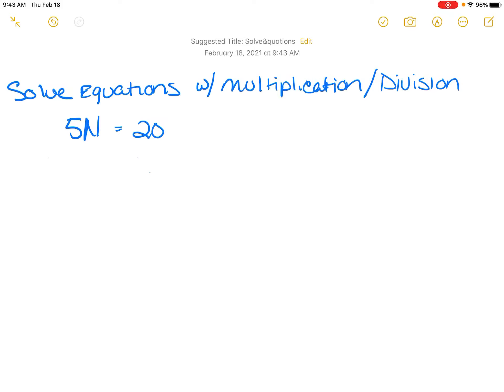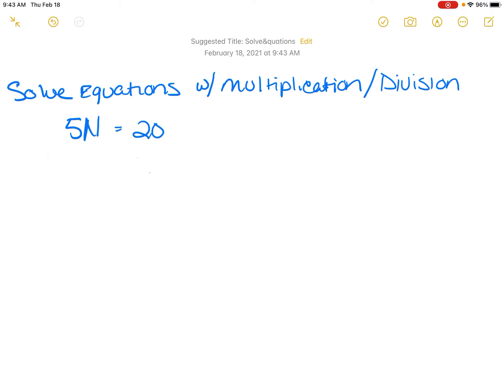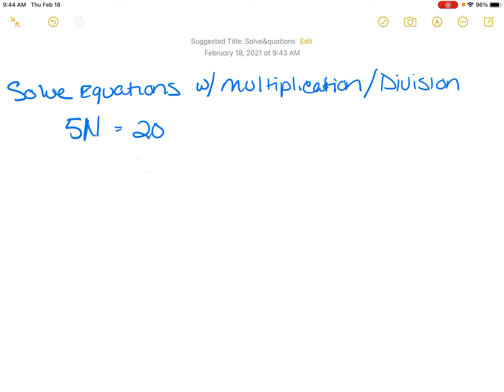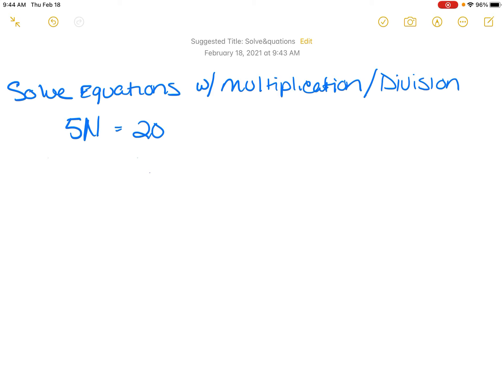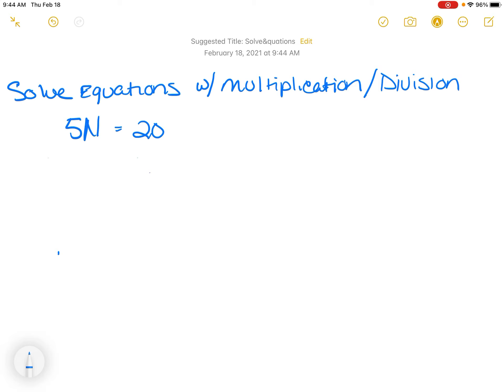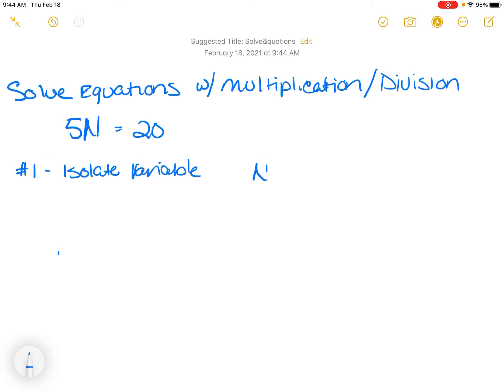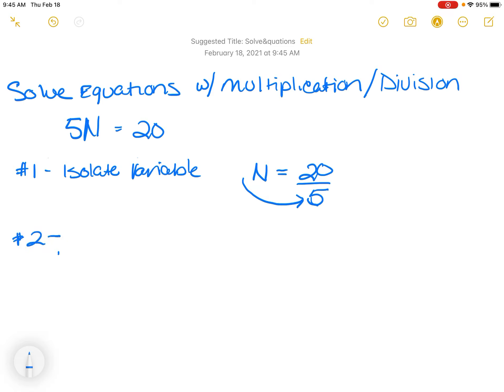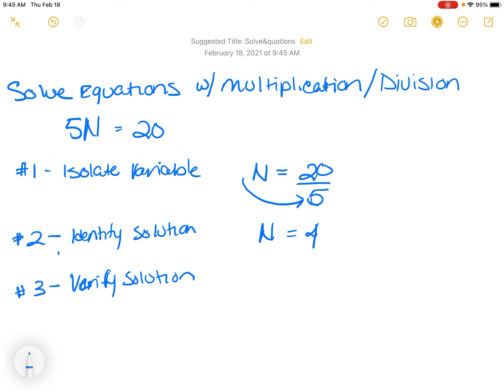Solve an Equation with Multiplication and Division